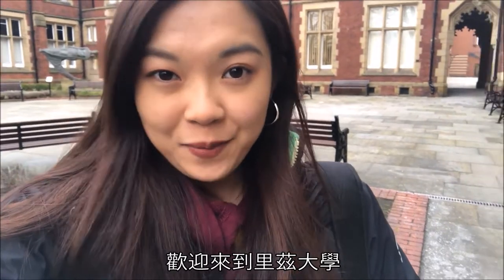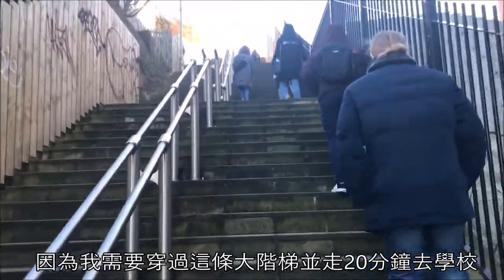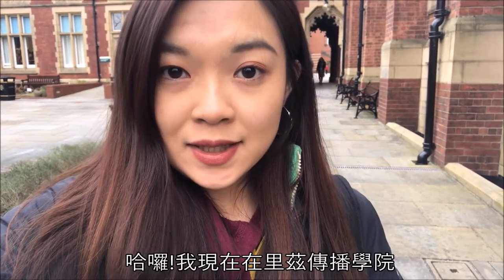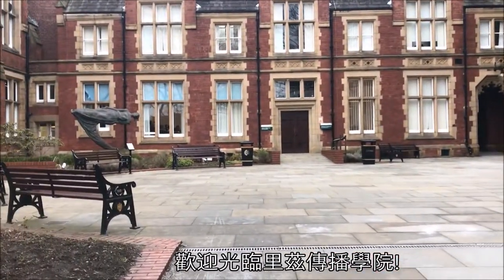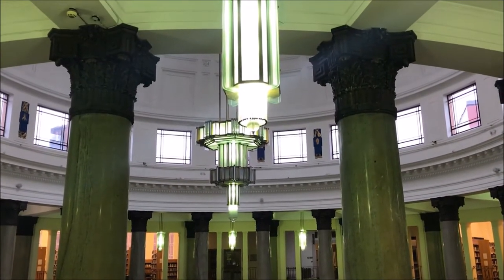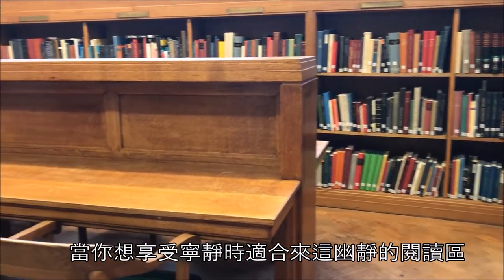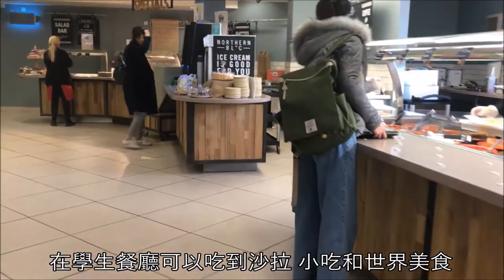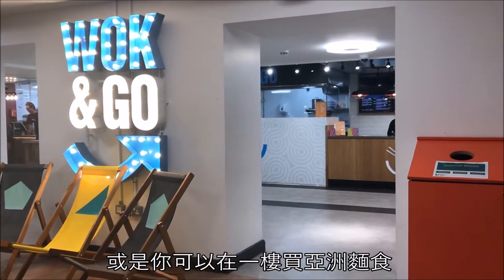Campus Tour at University of Leeds! We have bars, clubs... (中字幕) 校園酒吧? 參觀英國紅磚大學校園(英國留學Vlog#6)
身為英國傳統紅磚大學,里茲大學的英倫氣息怎麼能不瞧瞧呢?快來跟我一起到校園參觀吧 (聽說圖書館超華麗,校園裡還有2間酒吧跟1間夜店!!)

As one of the redbrick universities in the UK, how can you miss the chance to visit it? Allow me to give you a tour guide on campus (including Brotherton Library, Old Bar and Terrace Bar)!

HD(EN英/CH中)Baking with My Flat Mate 跟英國寓友一起烤蛋糕 (英國留學vlog#3) ft. Kate

Tag: 英國留學 台灣留學生 留學生早餐 英國里茲 里茲大學 英國研究生 台灣人在英國 台式早餐 早餐 聊天 留學分享 傳播媒體系 英國咖啡廳 英國島上生活 The Yixperience study in the UK Taiwanese in the UK/Europe student vlog travel vlog daily vlog MA student coffeehouse in UK Café Nero Costa Coffee 珍珠奶茶 印度拉茶 Bubble Tea Masala Chai campus tour 里茲大學 英國校園